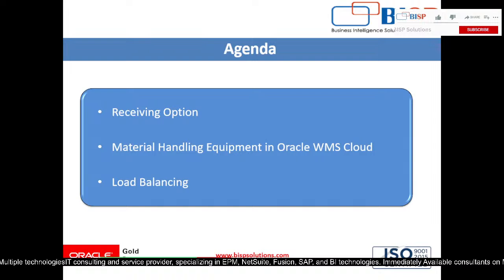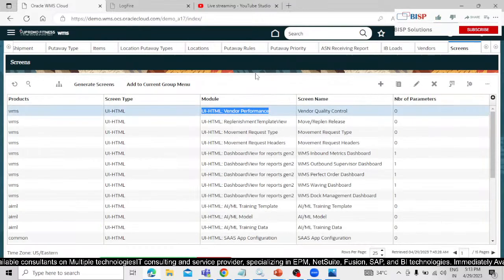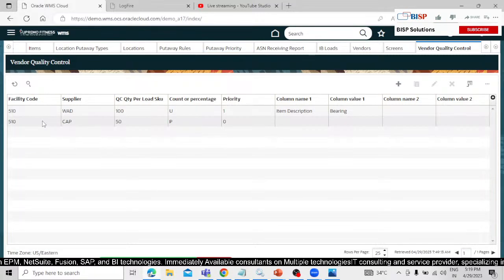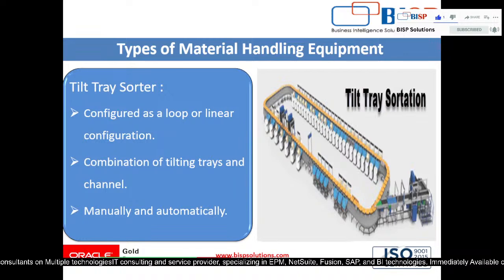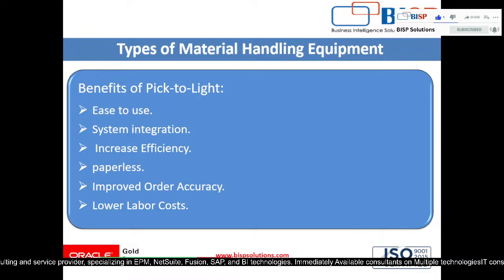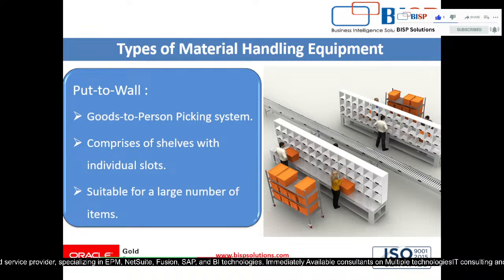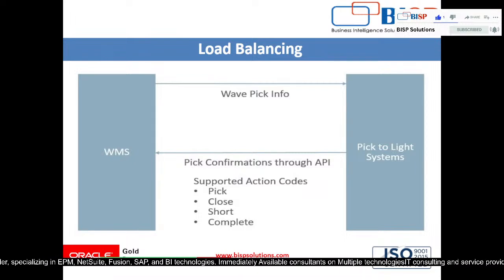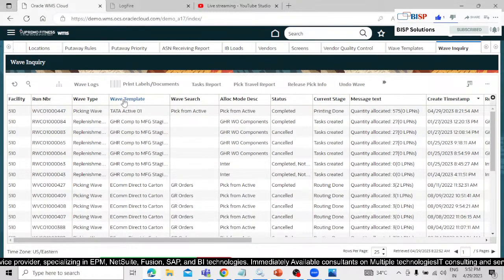Live Webinar of Overview of WMS Cloud 29th April 2023 | Warehouse Management System | (SCM)